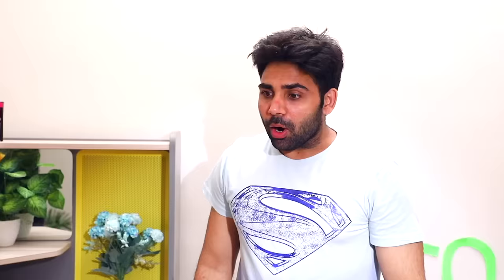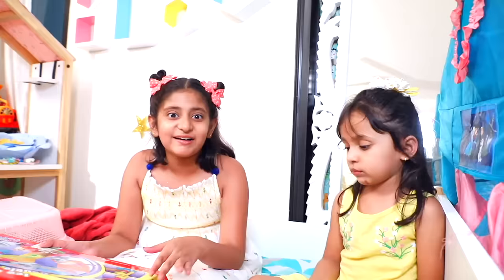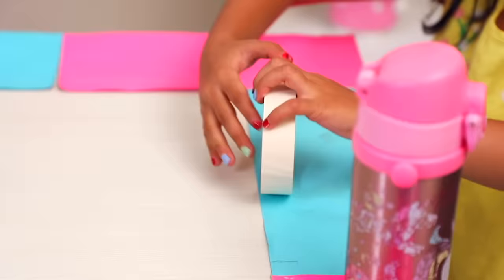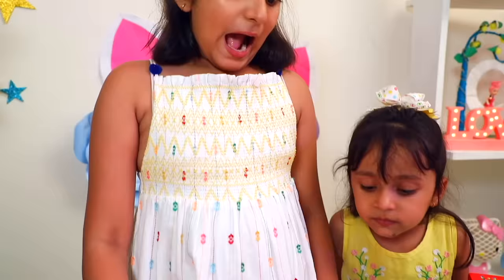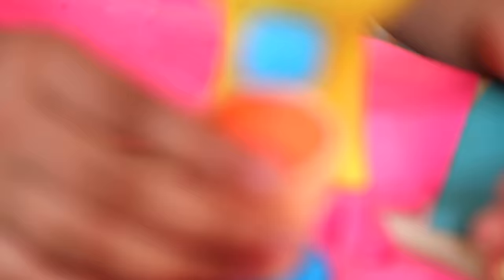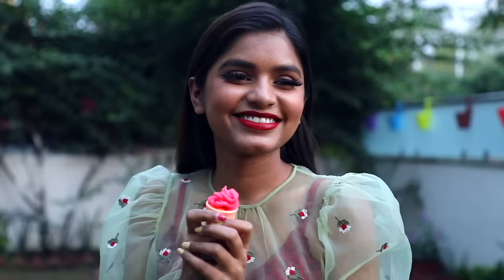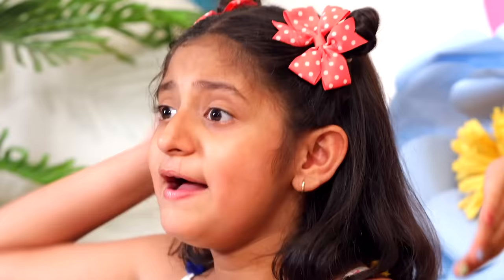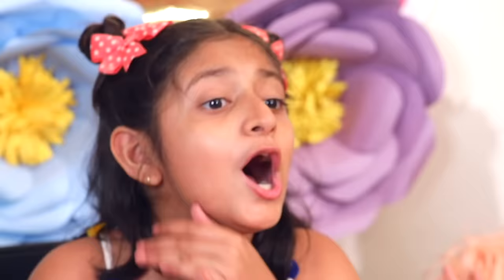Play Doh Summer Ice Cream Maker Playset | ToyStars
Hey Guys,
Today kids re doing so hard work as they are setting up a ice cream shop where they do will ice cream business. Also thank you so much for the 2 Million family.
Let's watch & enjoy the video and see what ice cream they made and how?

A New Video will be published Every Saturday @ 12:00 PM.

CREDITS :-
Produced By : SpiceUp Media
Creative Head - Nisha Topwal
Directed By - Vishal Vaish
DOP  - Vishal Vaish
Edited By - Mohd Danish
Presented By - Anantya Anand, Anaya Sahu and Others
Social Media - Komal Sharma

 XoXo
ToyStars